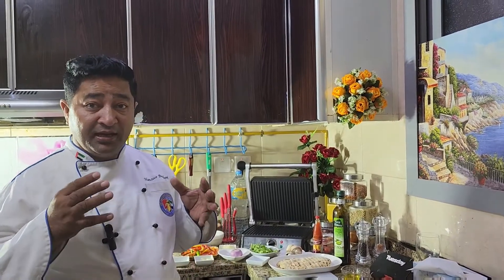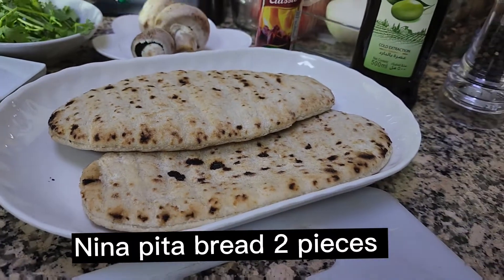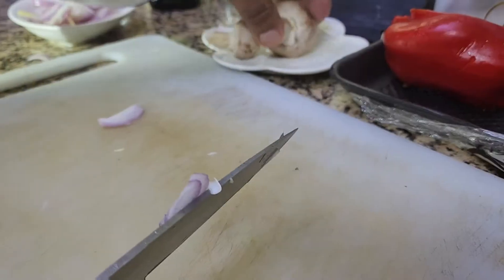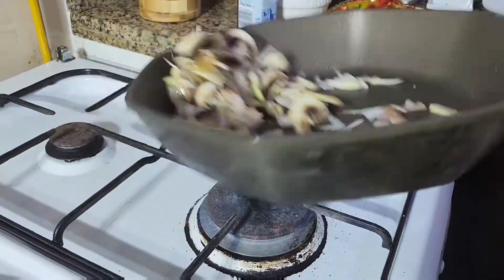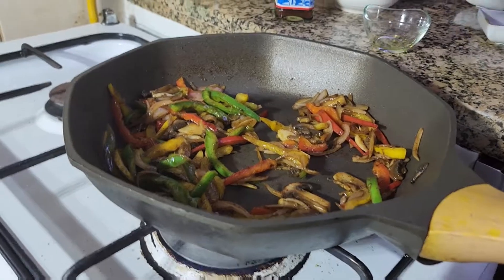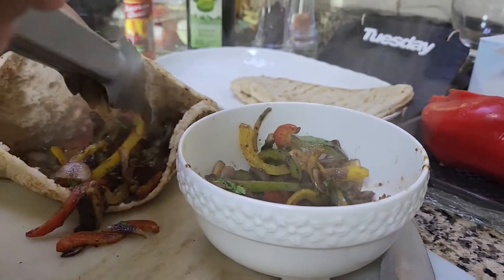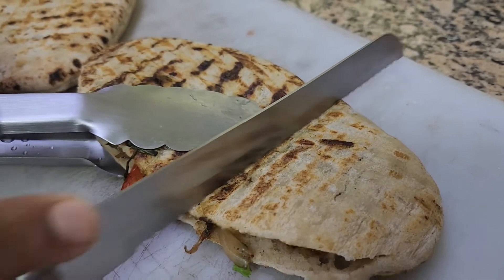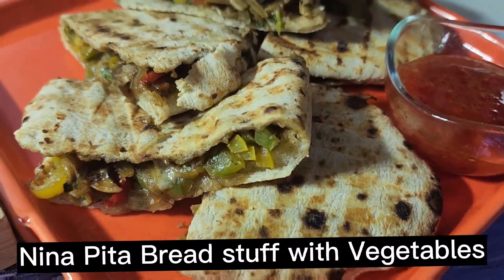Nina Pita bread stuff with vegetables|Manzoor Hassan Balghari|Easy pita bread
Nina Pita Bread stuff with vegetable:
This stuff bread i used nina pita bread which is very testy sour dough bread .you make make this for all your events its serve good in morning and after nokn coffe breaks in hotels .
For bread stuff please watch the complete video and dont forget to give your coments in coments box..

with Regards
Manzoor